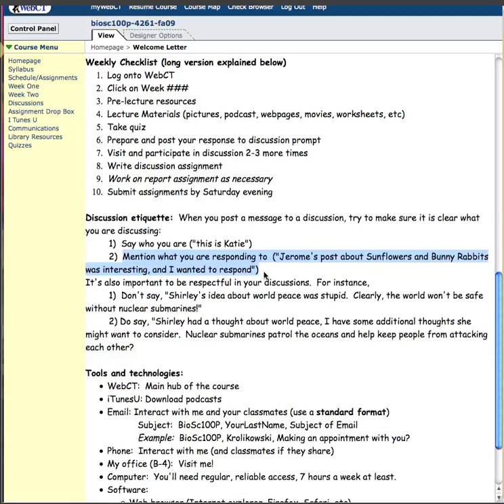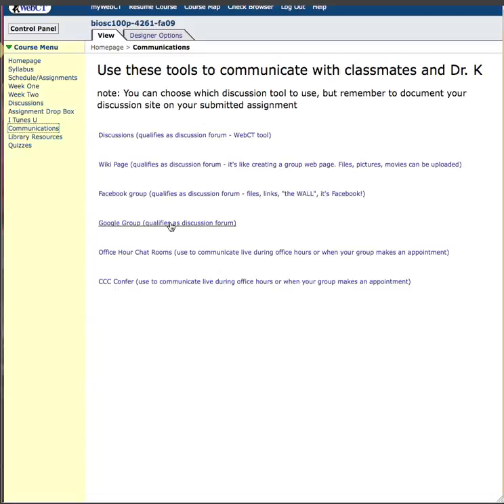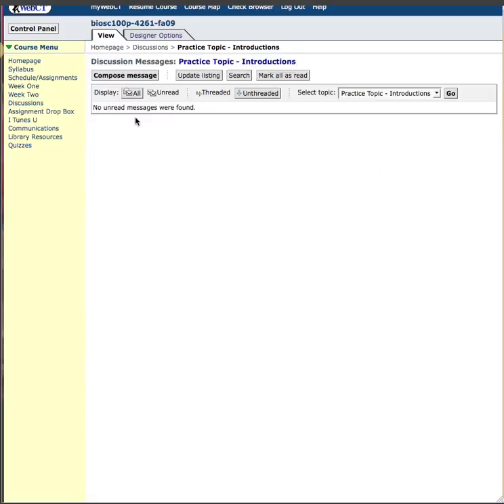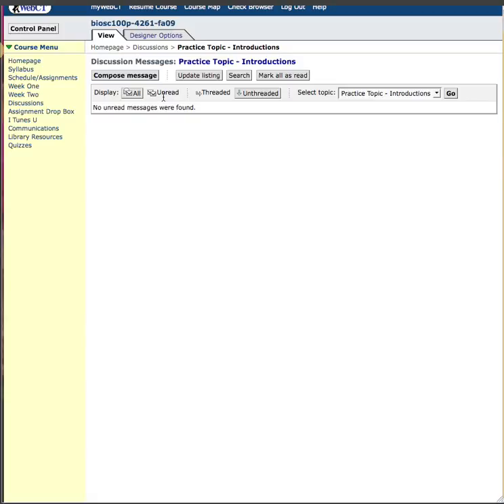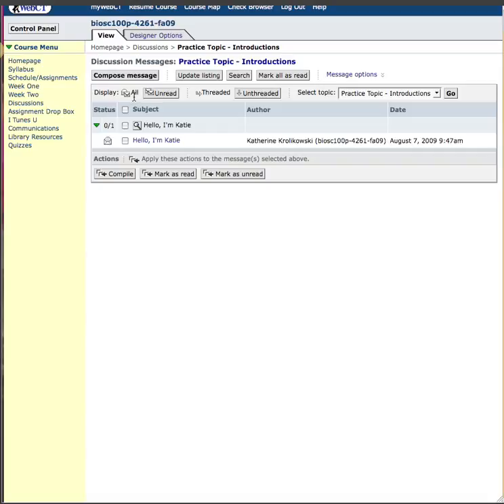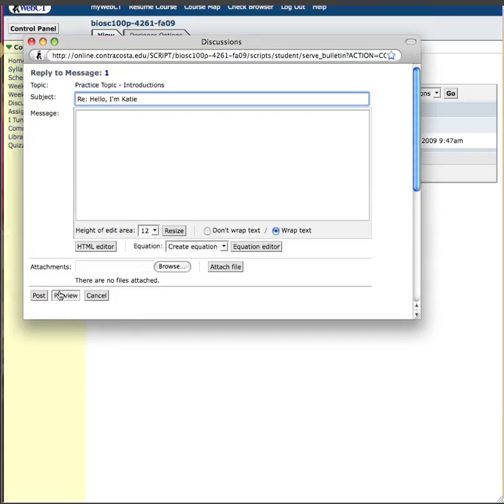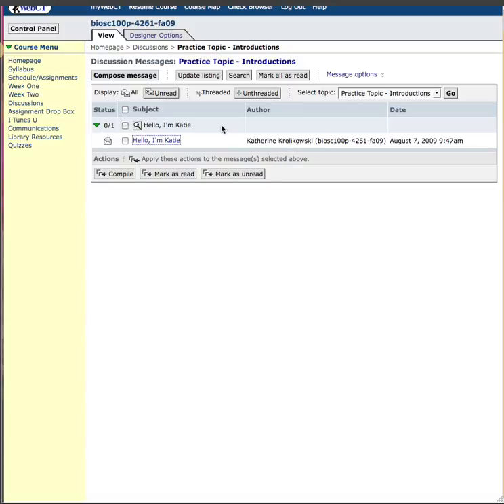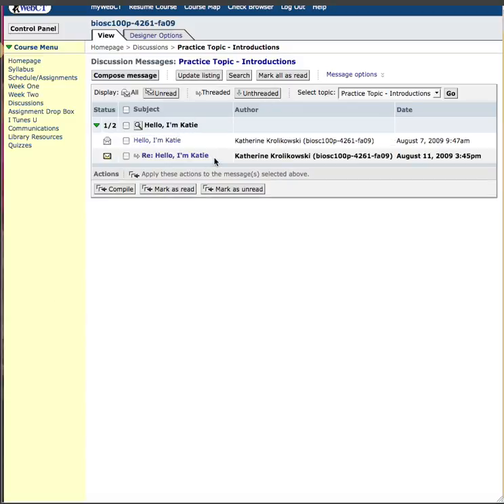WebCTIntro4 Discussion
Discussion Groups